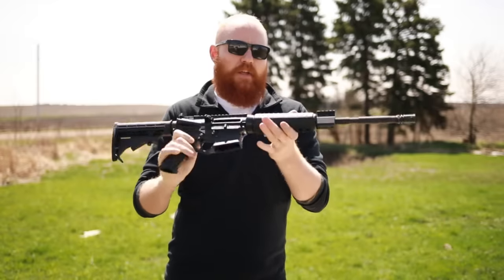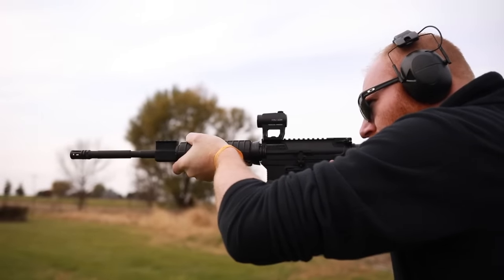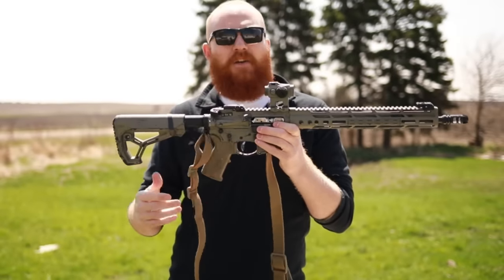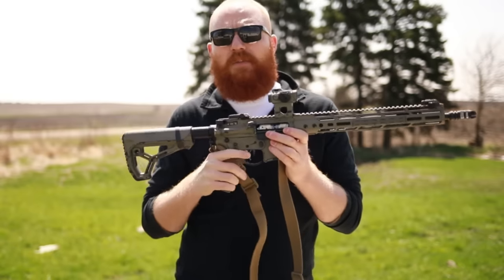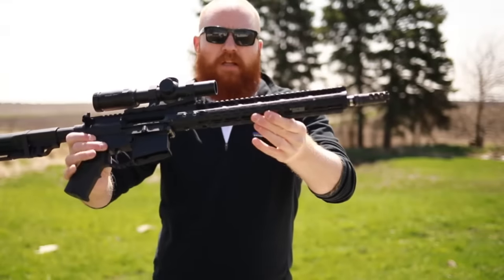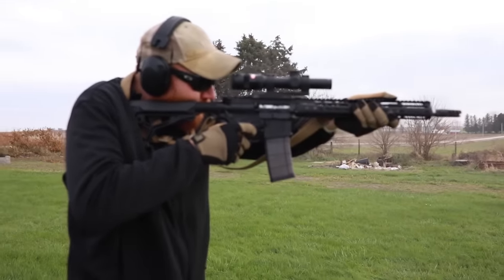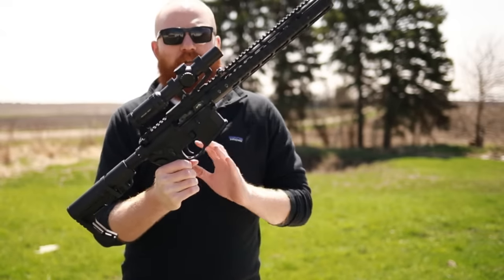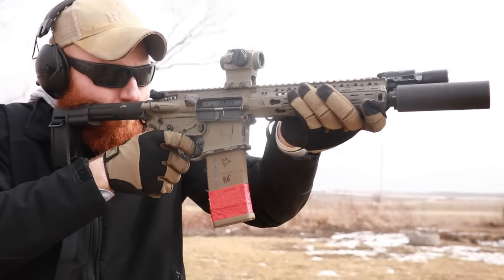How Much Should You Spend On An AR-15? Tips & Guide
A comparison of 5 different AR-15s in 5 different price ranges from $300 to $3000. To help you decide how much money you should spend on your new rifle.
I